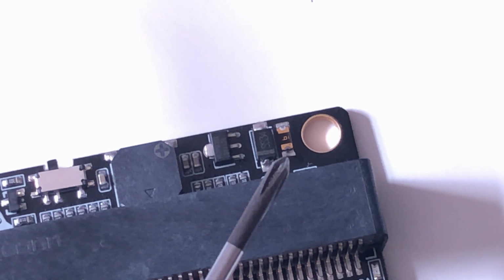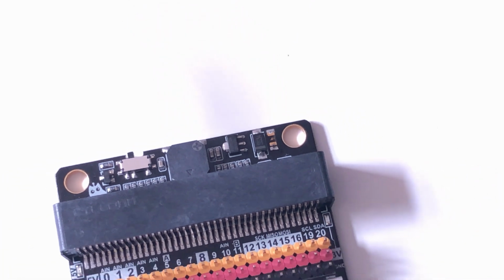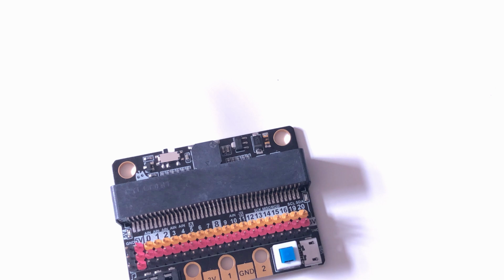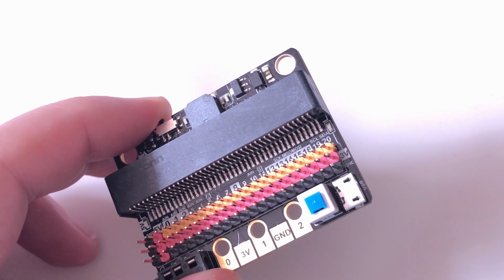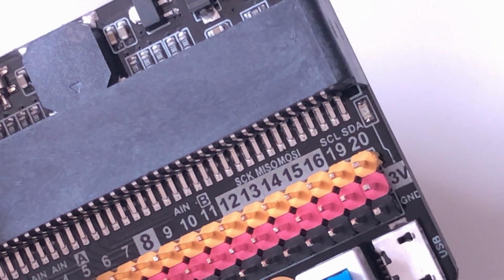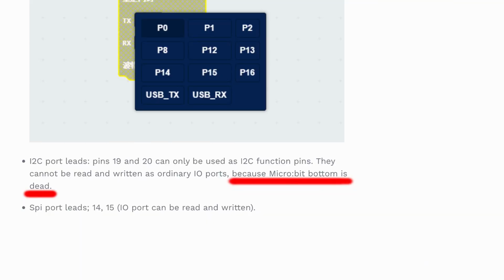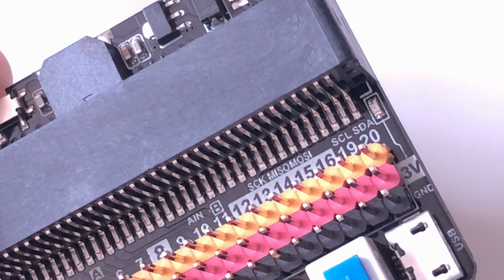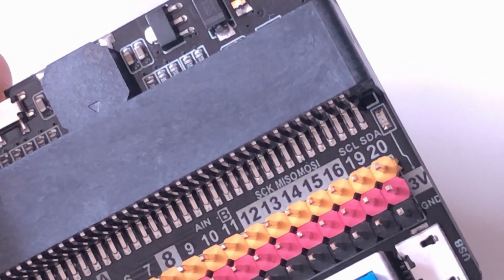Microbit Accessories Surprising first thing you MUST buy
Surprising first accessory you must buy for your Microbit.

Many people think the most useful accessory to buy first is a battery box to power your microbit. Right?

We thought long and hard about this and even purchased a battery box... on reflection we have found the first microbit accessory you really need to buy.

The first thing you must buy is an expansion board.

We tested and review in this video, the Kittenbot IOBit V2.0 Microbit Accessory Expansion Board.

Lets run through some of the features and benefits:

This expansion board is incredibly small but despite its size all IO ports are extracted for your use.

One of the biggest bug bears of the microbit is the difficulty in connecting the audio - there was no onboard sounder or 3.5mm jack for conneting headphones. Problem solved with the IOBit V2, in fact, you’re spoilt for choice with the selectable onboard buzzer and 3.5mm headphone jack as well as a P0 edge connector.

You can power the expansion board direct from the USB connector, however do take note you cannot use this to connect and download code from your computer.

For mounting there are two lego compatible holes which you could also use for fixed standoff mounting.

There is a 1A self-recovery fuse to protect against shorts. Do remember that there are no output drivers so give thought about the current requirements of anything you connect externally to the iopins.

SPI and I2C interface pins are available for connection. The KittenBot product page points out that pins 19 and 20 cannot be read and written as ordinary IO ports…. Because Micro:bit bottom is dead !??!!? We think KittenBot means you cannot use the I2C pins for anything else because of existing connected peripherals on the MicroBit board.

The things we like about the IOBit V2 are:
The compact size is unobtrusive and perfect for any project, some expansion boards are just way too big. You can still access the reset button and all the plug terminals are replicated. Onboard sound and USB power is great.